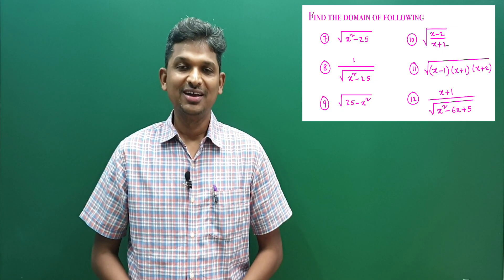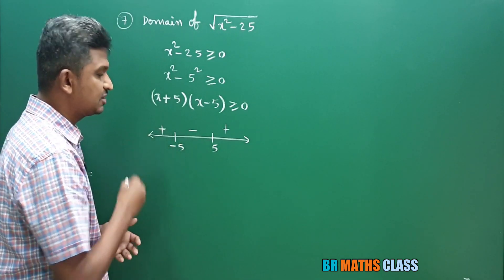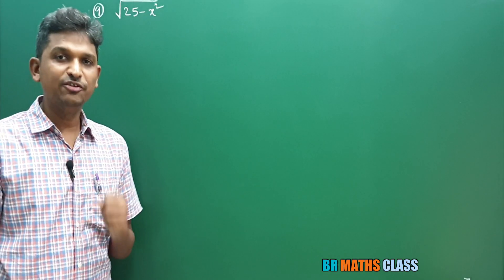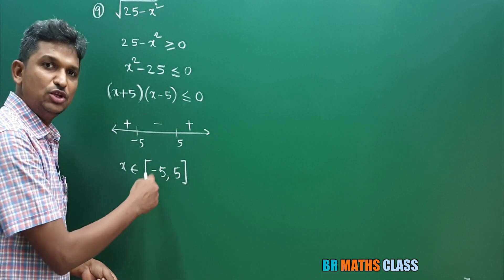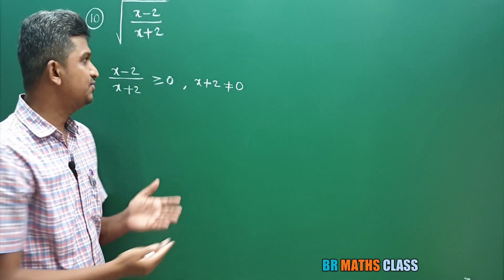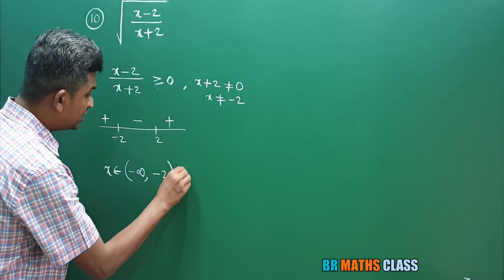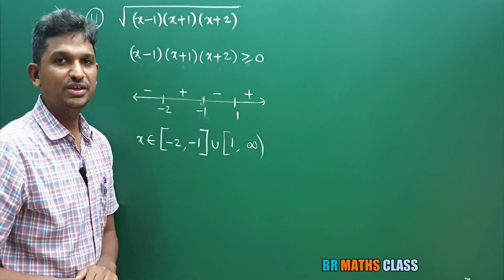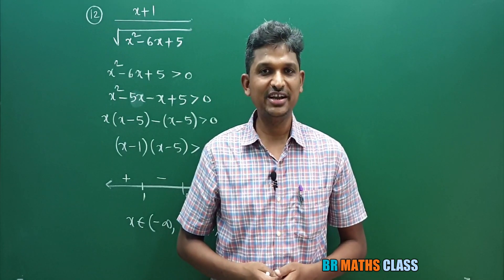HOW TO FIND DOMAIN OF A FUNCTION || WHAT IS DOMAIN OF A FUNCTION